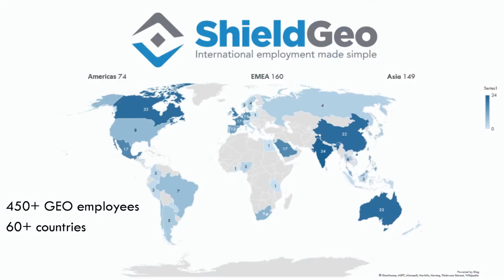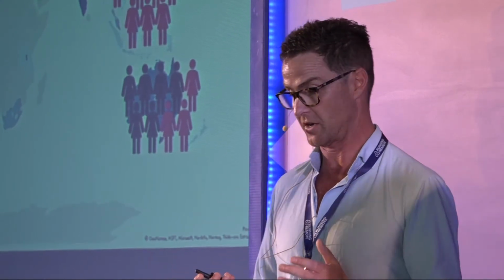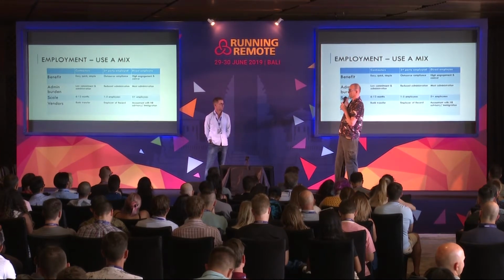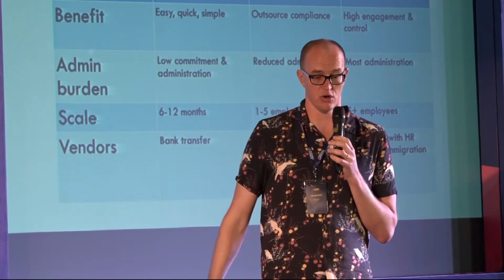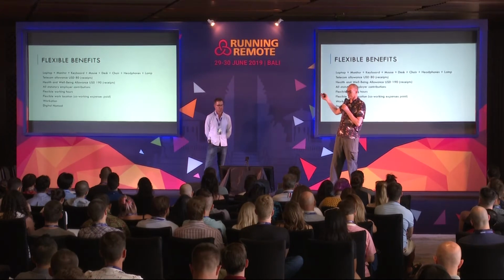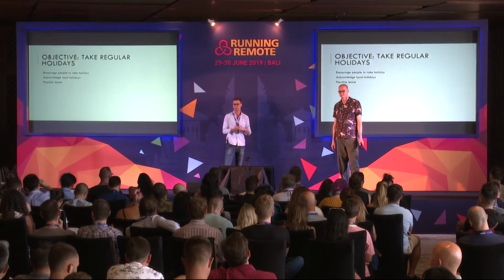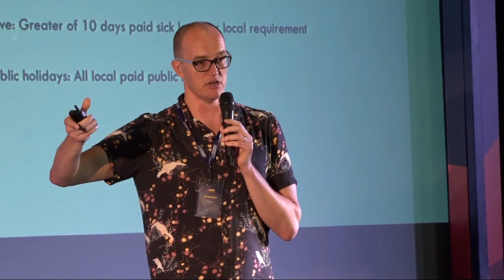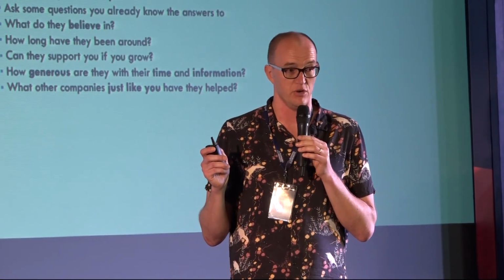How to Pay Remote Employees and Contractors - Tim Burgess & Duncan Macintosh, Co-founders, ShieldGeo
The guys from Shield Geo talk about how to pay employees remotely. Paying remote employees and contractors is actually really complicated. How do you deal with the different countries tax codes, benefit programs, legal requirements etc can become a bit of a headache. Duncan and Tim from Shield Geo break down how to do it quickly and efficiently so that you're not stuck with navigating the confusing world of international hiring.

Please ask us any questions you'd like about remote work down below.